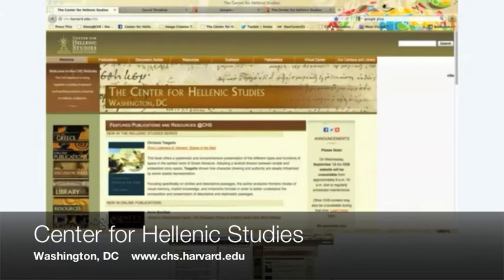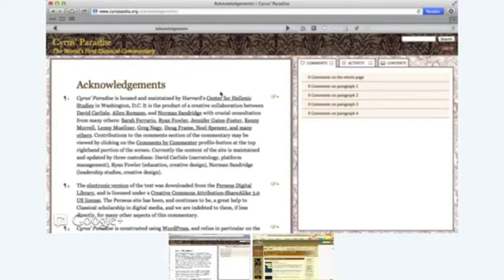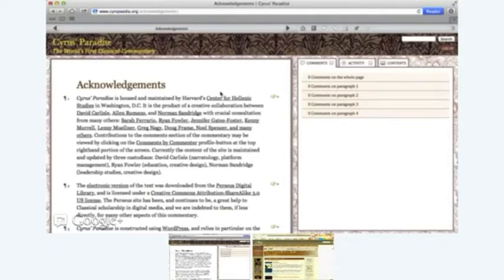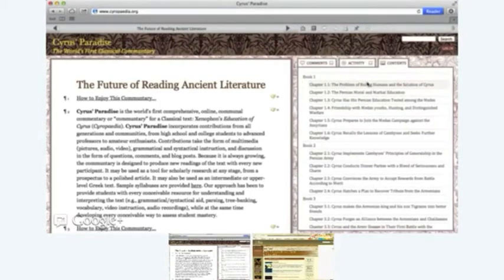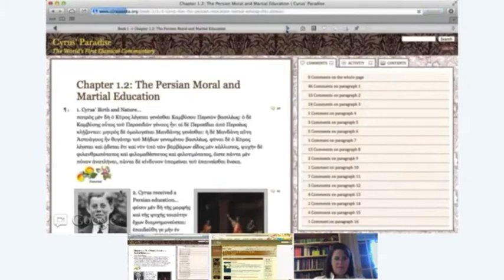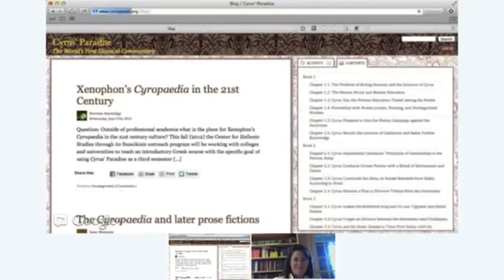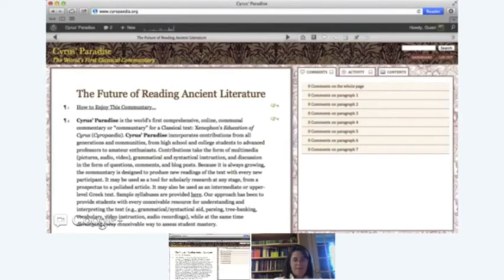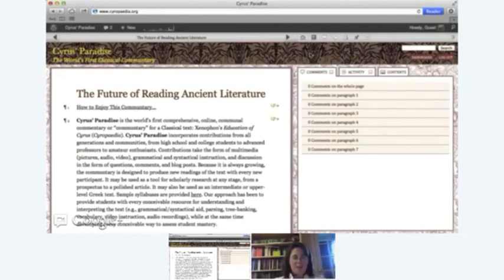Introduction to Cyrus' Paradise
David Carlisle of Cornell College introduces Cyrus' Paradise the world's first comprehensive, online, communal commentary or "communtary" for a Classical text: Xenophon's Education of Cyrus (Cyropaedia). Cyrus' Paradise incorporates contributions from all generations and communities, from high school and college students to advanced professors to amateur enthusiasts. Contributions take the form of multimedia (pictures, audio, video), grammatical and syntactical instruction, and discussion in the form of questions, comments, and blog posts. Because it is always growing, the communtary is designed to produce new readings of the text with every new participant. It may be used as a tool for scholarly research at any stage, from a prospectus to a polished article. It may also be used as an intermediate or upper-level Greek text. Sample syllabuses are provided here. Our approach has been to provide students with every conceivable resource for understanding and interpreting the text (e.g., grammatical/syntactical aid, parsing, tree-banking, vocabulary, video instruction, audio recordings), while at the same time developing every conceivable way to assess student mastery.